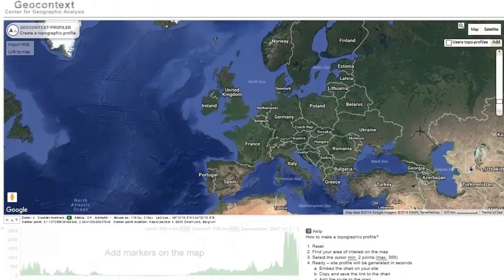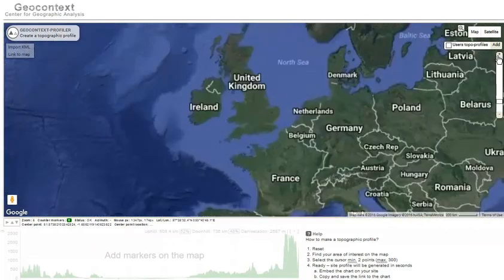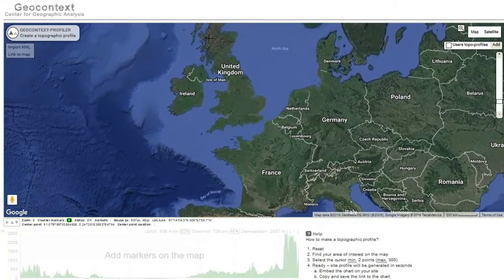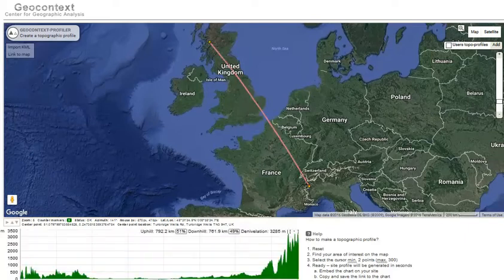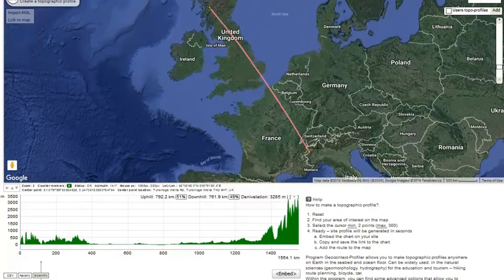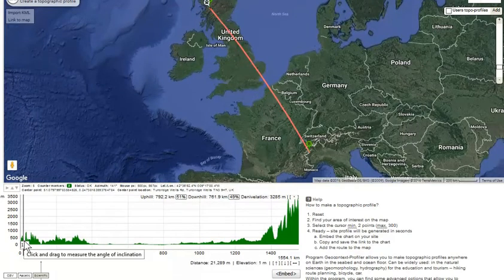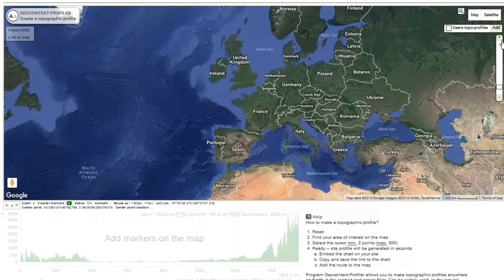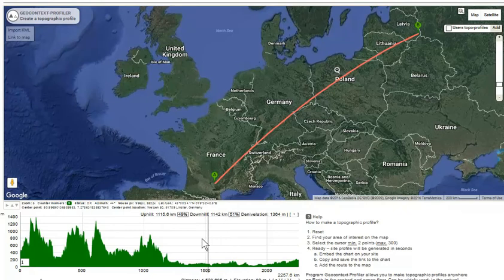World Geography Online - Europe Landform Regions Topographic Profiled